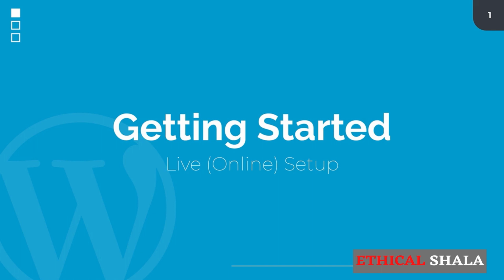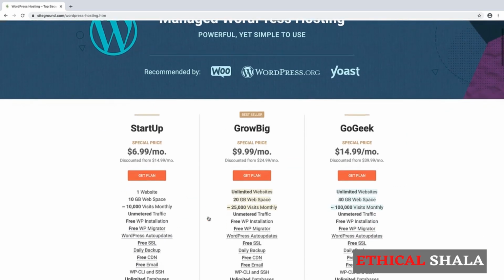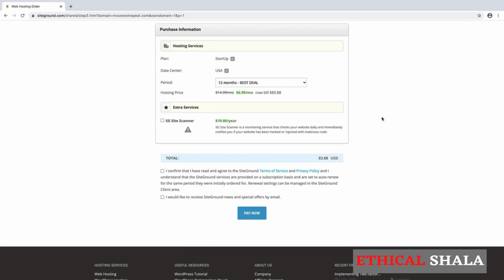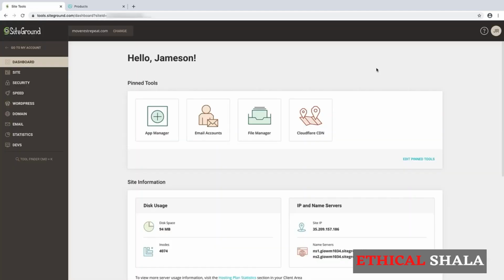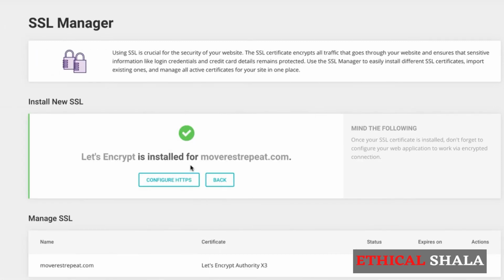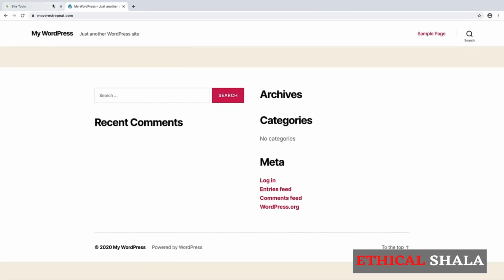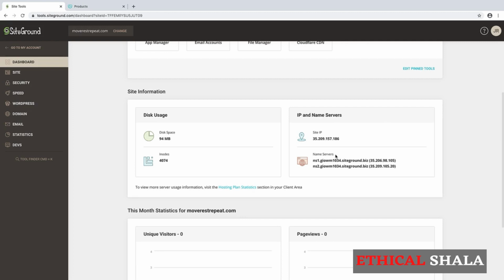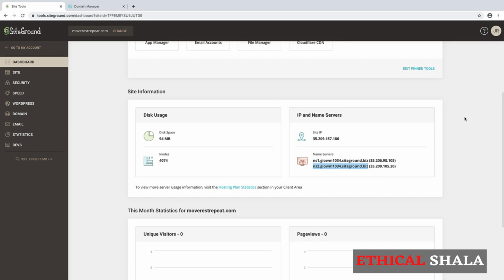WordPress (Online Setup) | The Complete WordPress Website Course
How to setup a WordPress site on the internet

In this video we will show you how to set up a WordPress site on the internet. We will show you how to purchase a domain name and how to host your website with a hosting provider.